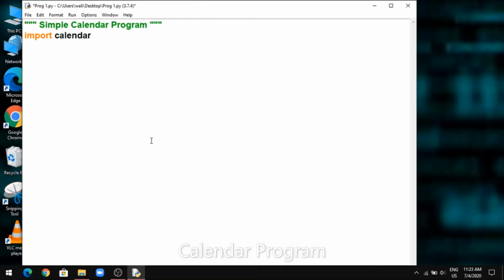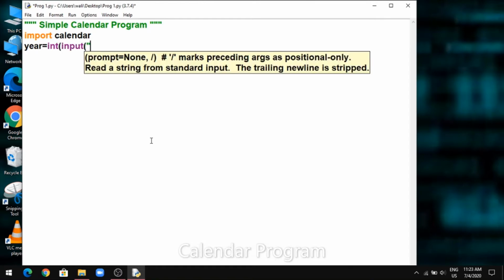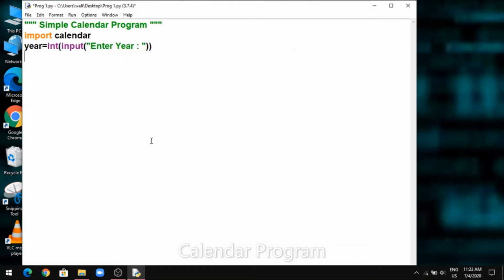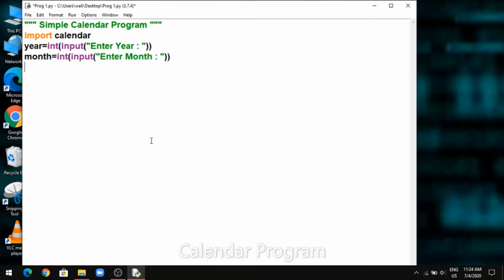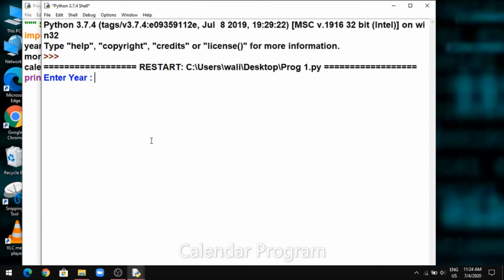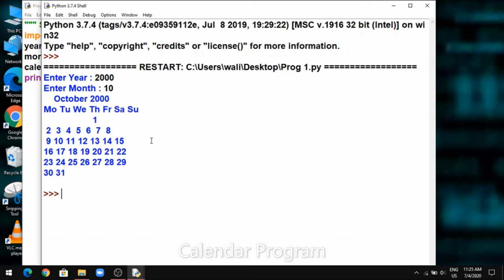How to Create Calendar Program In Python Language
Hello Guys this is  Zaheer Ahmad, in this video I have created Calendar Program In Python Language.